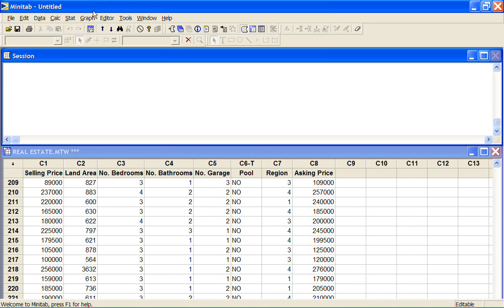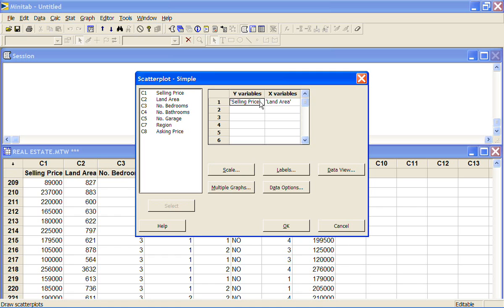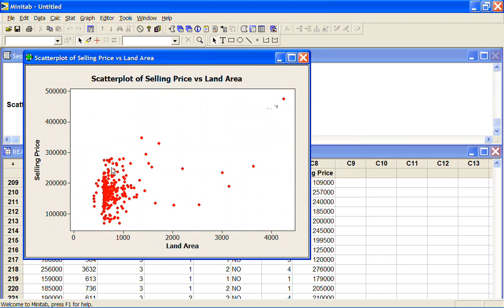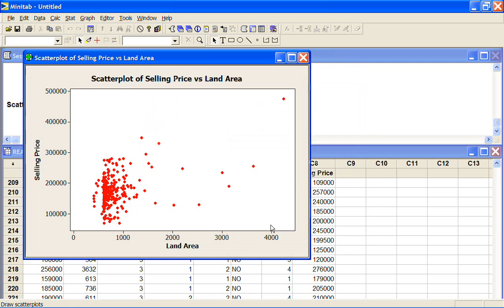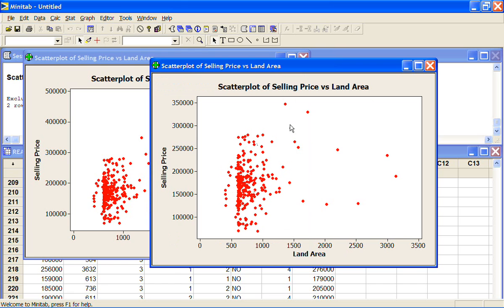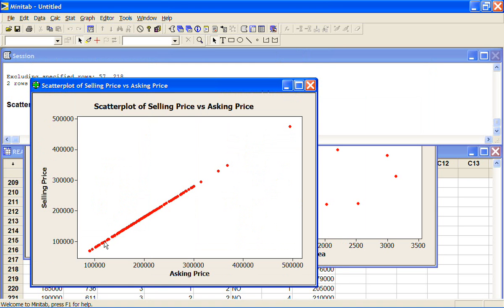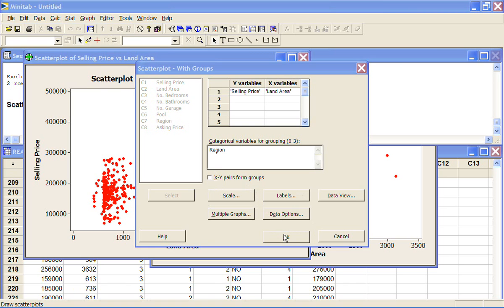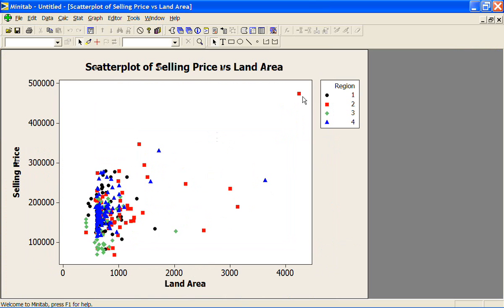minitab scatter plots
Minitab - scatter plots, simple, with groups and how to exclude data.